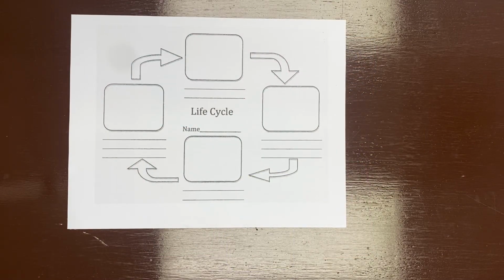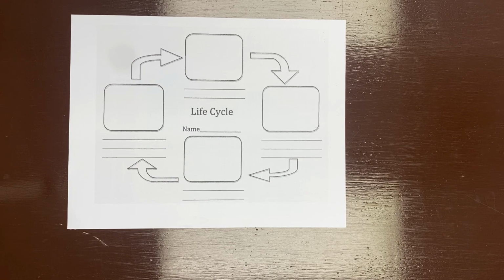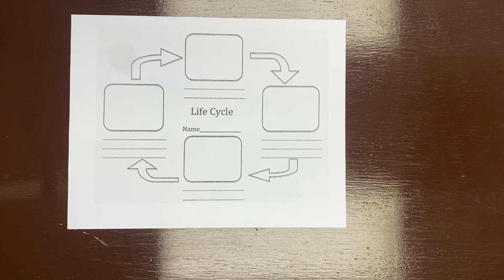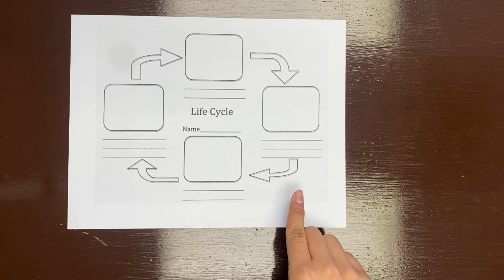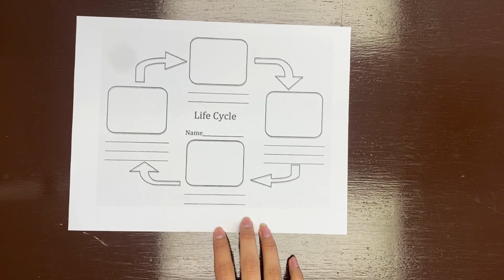Karime Alvarez Science Lesson Plan Standard Based Activity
Science Standard:
3-LS1-1. Develop models to describe that organisms have unique and diverse life cycles but all have in common birth, growth, reproduction, and death.

English Standard:
RI.3.7 Use information gained from illustrations (e.g., maps, photographs) and the words in a text to demonstrate understanding of the text (e.g., where, when, why, and how key events occur).

In the link below you can have access to all the materials shown in the video (worksheets, vocabulary list, and task cards):